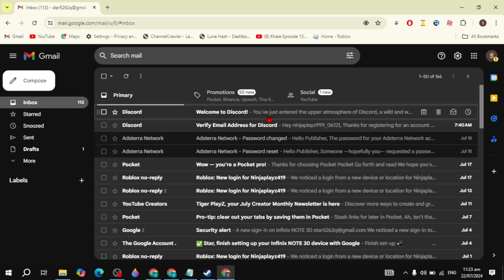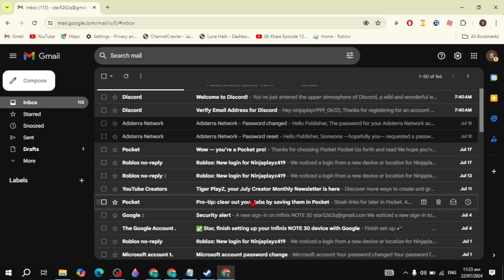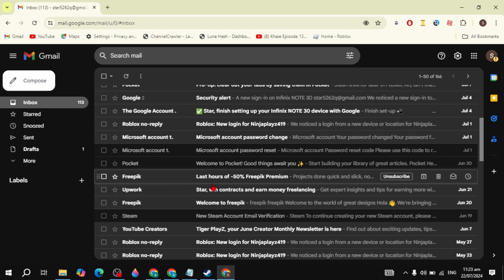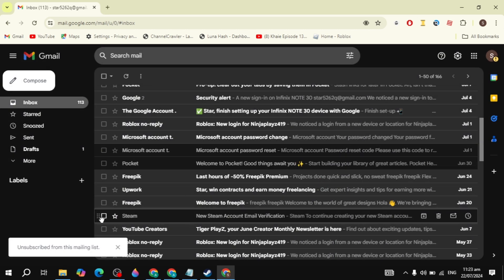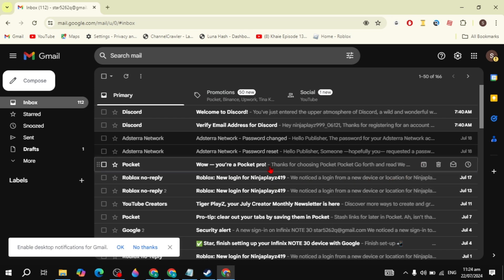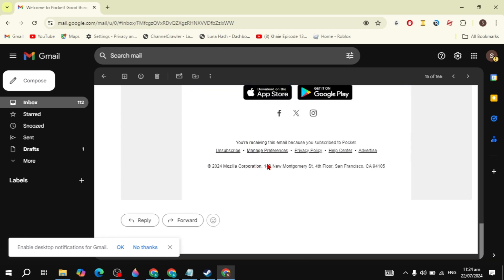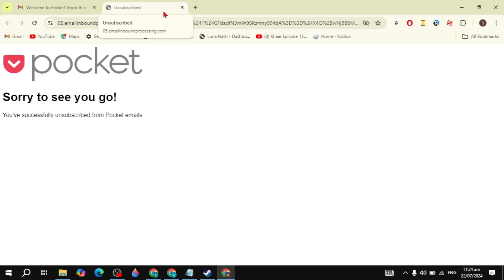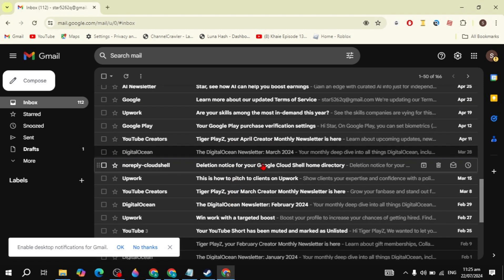How To Unsubscribe From Emails In Gmail - Complete Guide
Learn how to declutter your inbox in Gmail like a pro with this complete guide on how to unsubscribe from emails. Overwhelmed by newsletters and promotions? Say goodbye to email overwhelm as we'll walk you through the easy steps to unsubscribing from unwanted emails in Gmail. From flagging those pesky messages to opting out effortlessly, this tutorial has got you covered. Regain control of your inbox and enjoy a clutter-free email experience. Watch this step-by-step guide now and start your journey to a more organized digital life. Don't let a flooded inbox stress you out - unsubscribe with ease today!